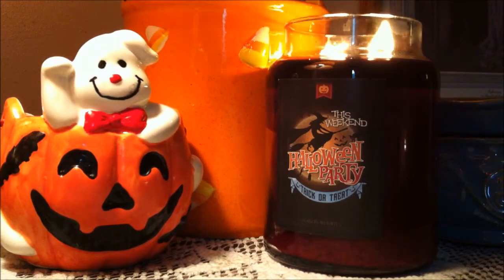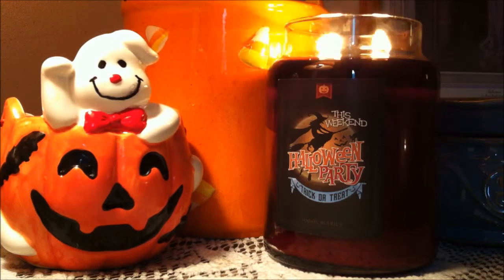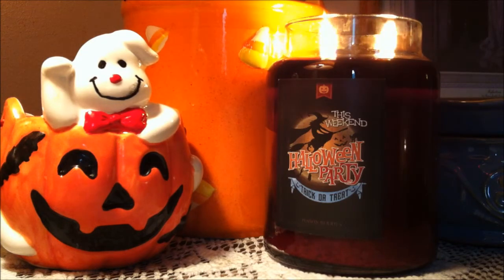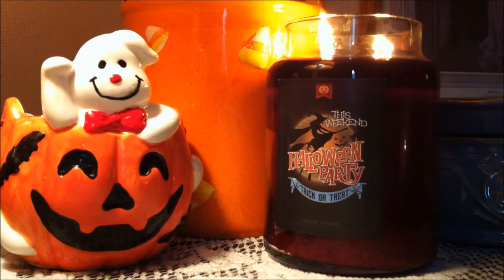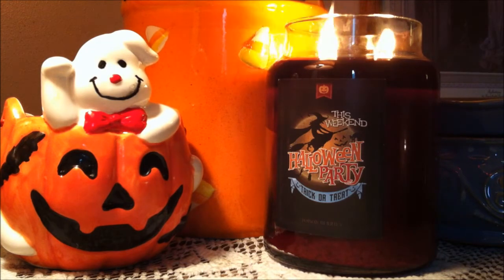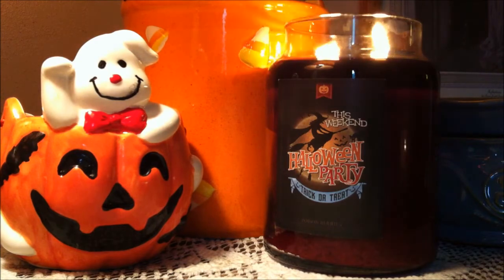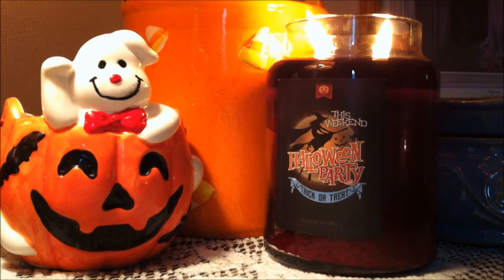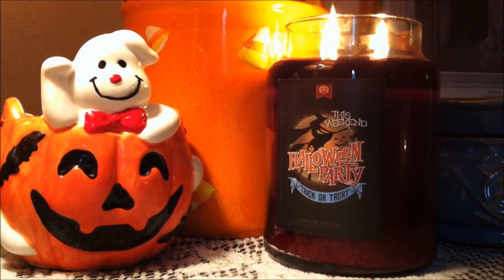Goose Creek Halloween Candle Review Poison Berries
Get CASH BACK when ordering from companies like Bed Bath & Beyond, Bath & Body Works, Younkers and ULTA!

Az4Angela